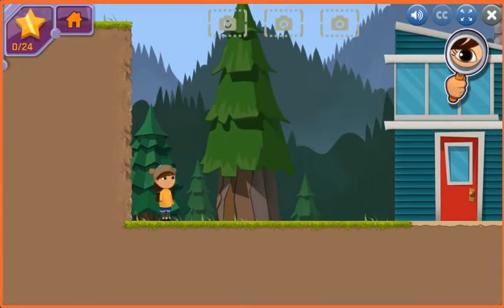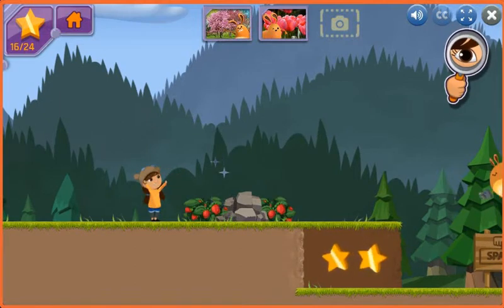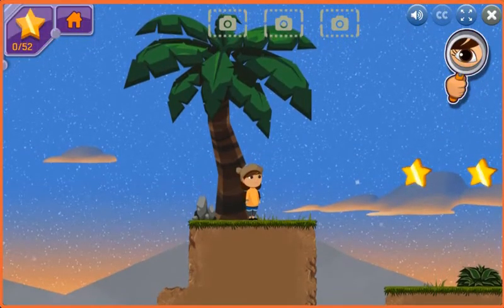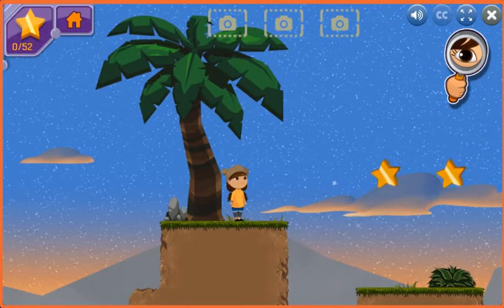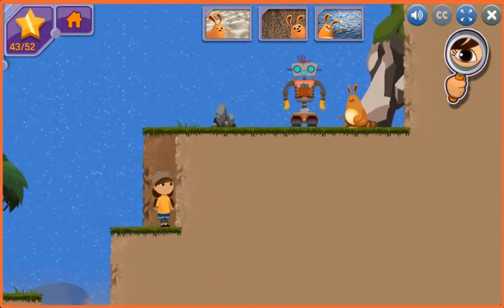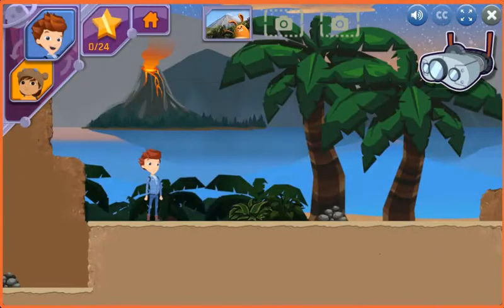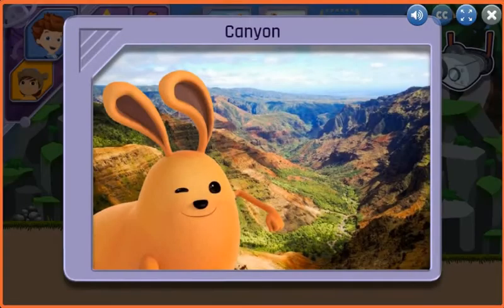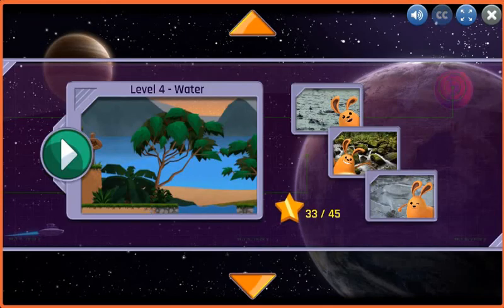READY JET GO MISSION EARTH LEVELS 1 - 3 ADVENTURE| PLANTS, LAND FORMS, & EARTH MATERIALS | pbskids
Have fun playing while learning. READY JET GO at pbskids :)
GODBLESS!